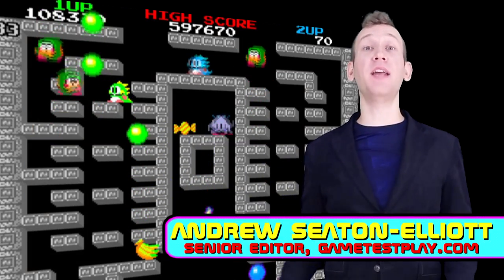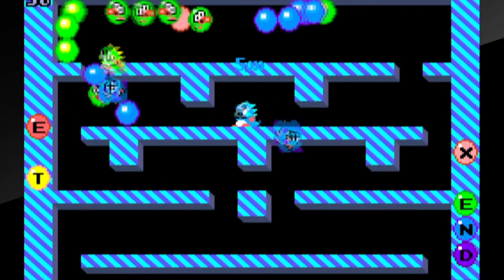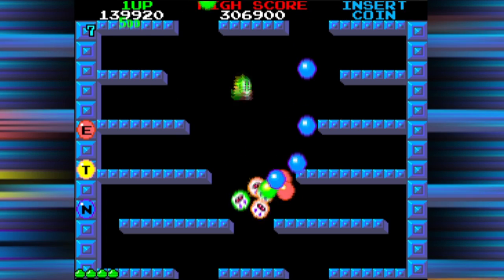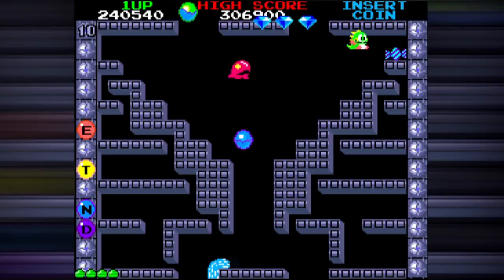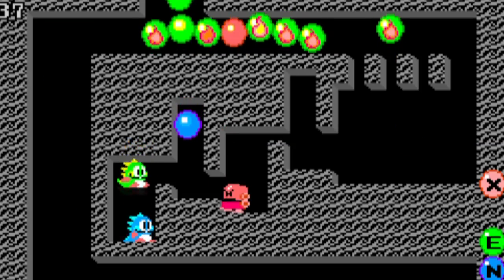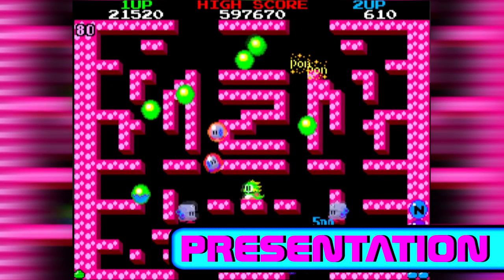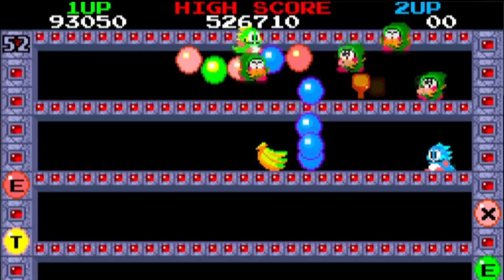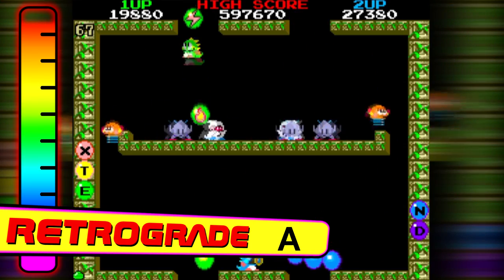Retro Reviews - Bubble Bobble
Bubble Bobble was developed by Taito in 1986, and ported to several systems years later. It's now been released through Hamster's Arcade Archives Series on the ps4.
The object of the game is to trap the enemies with your bubbles and pop them.  Once you destroy them all, you'll be transported to the next level.  There's lots of different food and items you can pick up that act as points or bonuses.  The shoe makes you faster, the cane makes giant food appear, the candy makes you shoot longer or faster, the umbrella warps you, the potion makes a bonus game appear, the list goes on.  There's also water, fire, and lightening bubbles that can turn enemies into high-value diamonds.  The gameplay is magnificent.
The controls in Bubble Bobble are what you would expect.  It's fun to turn enemies into bubbles and you really do have a sense that you're trying to pop them.  There are sections of the game when it can appear that you're stuck, and this is bound to frustrate a few.  Some levels, like level 72,  you're expected to perform advanced maneuvers.  Face as far away from the wall as you can while shooting and keep the jump button held to bounce up on your bubbles.
The visuals and sound for this game are colorful and cheerful.  The theme song is catchy, but not fatiguing.  The sprites are cute and it's easy to distinguish the different enemies, bubbles and items, even when there's a lot on screen.  The Arcade Archives emulation allows you to save states. adjust game settings, and compete in 3 different online leaderboards.   Did I mention this is one of the best two player games of all time?  Overall, Bubble Bobble is an A-list title blemished only by minor design impediments. That's it for now, if you want more retro reviews check out the